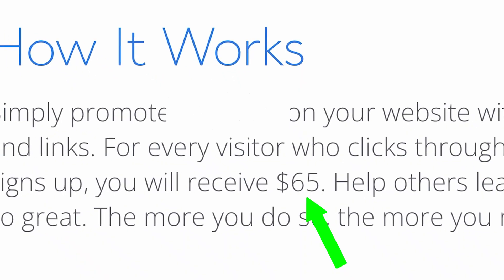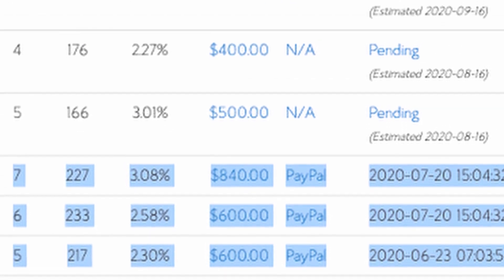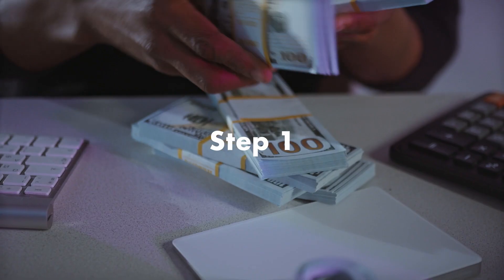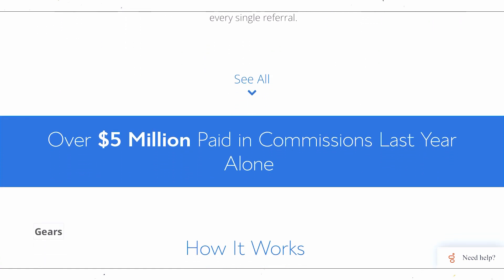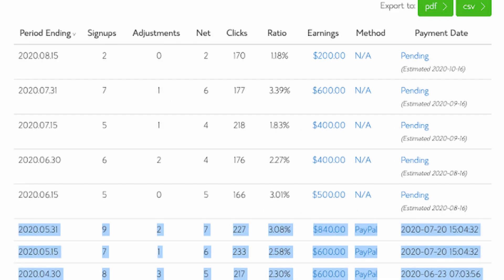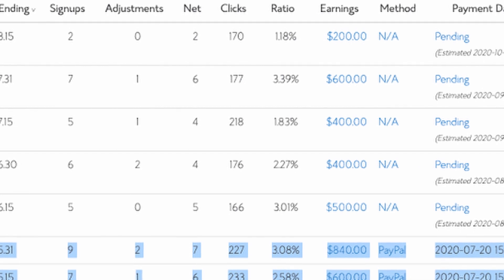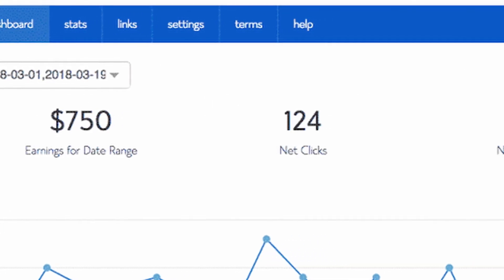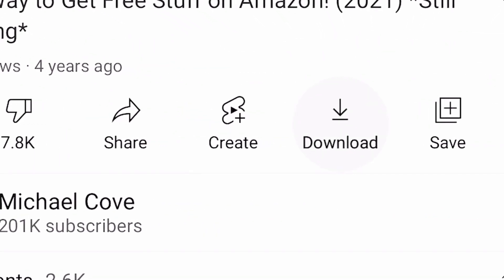Get Paid $65.34 Per Click! *NO CAP* (Make Money Online 2022) | Michael Cove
Get Paid $65.34 Per Click! *NO CAP* (Make Money Online clicking links 2022) | Michael Cove

Welcome to the Michael Cove channel. Ready to take it to the next level with making money online?